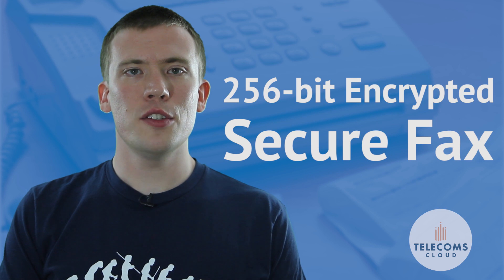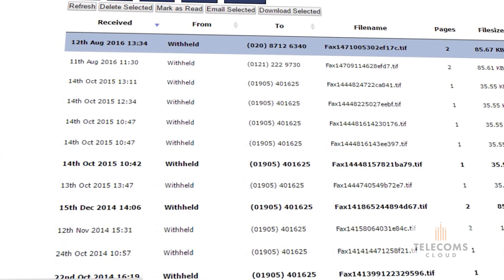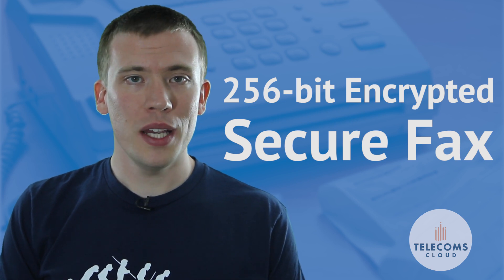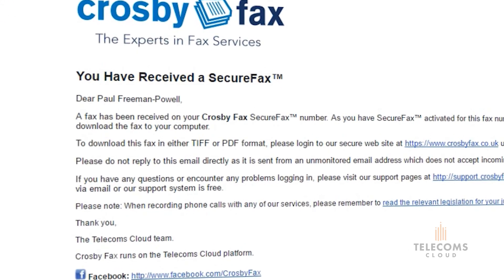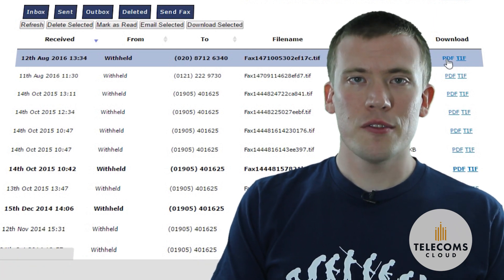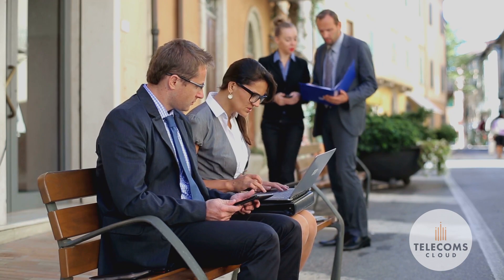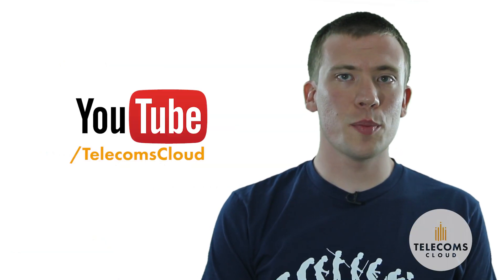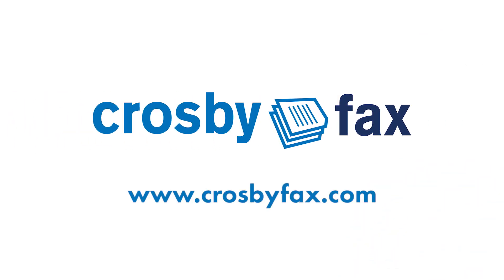How Do I... Receive Faxes Securely with Crosby Fax®? (256-bit HTTPS TLS Encryption)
There are times when Fax-to-Email isn’t an appropriate replacement for a traditional fax machine because the security of email isn’t sufficient for highly confidential faxes, for example those containing credit card numbers or patient-identifiable information within the health service.

For these faxes, our SecureFax™ service delivers your faxes straight to a 256-bit Encrypted web portal where you can securely view and download them. You’ll still receive an email alert whenever there’s a new fax waiting, but the email doesn’t contain a copy of the fax or any other identifying information.

Your online Fax Inbox holds a secure, paperless, digital archive of every fax you have ever received. You can tag your faxes for faster searching later, and it’s accessible from wherever you are - just login with your username and password.

Crosby Fax® is a registered trademark of Telecoms Cloud Asset Management Limited. for more information about our network.